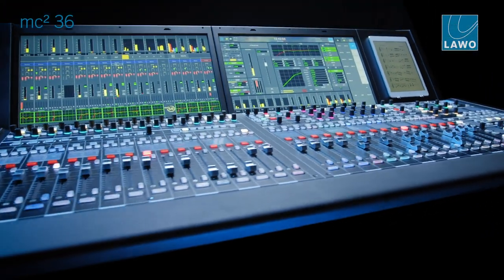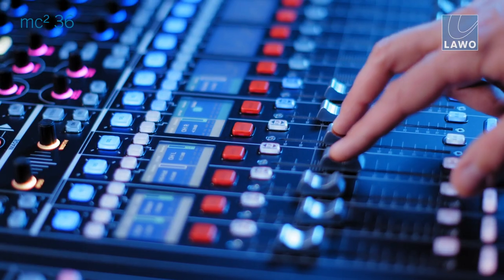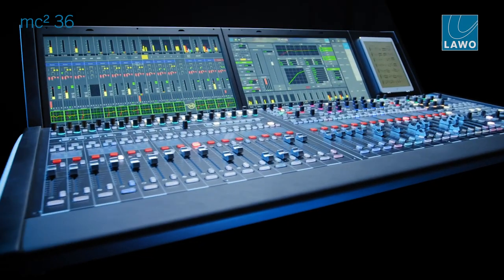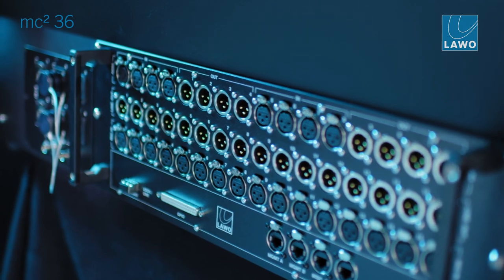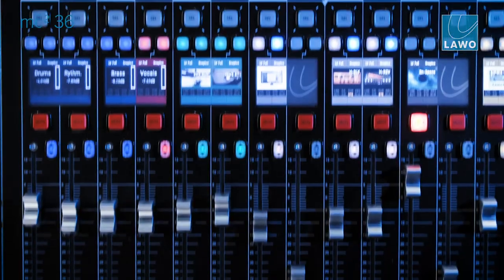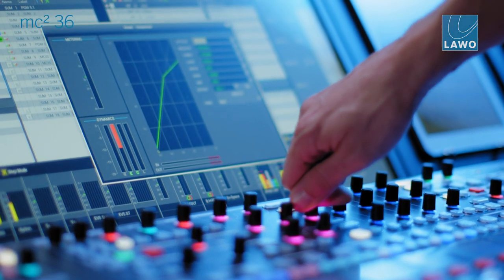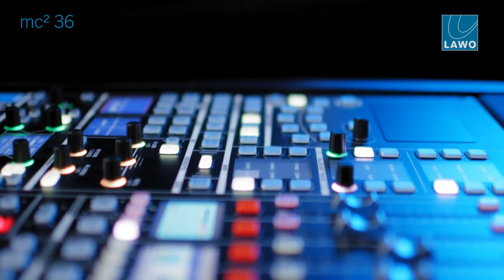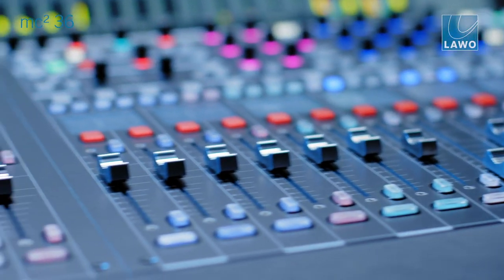The new mc² 36 – Small Footprint, Big Performance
Meet an IP native that combines the power of Lawo’s A__UHD Core with its unrivaled sound processing quality, local I/O featuring Lawo-grade microphone pre-amps, and the most compact mc² console surface ever built. Meet the new mc² 36.